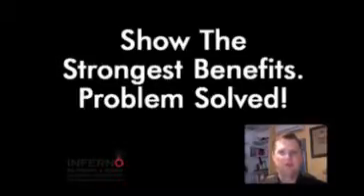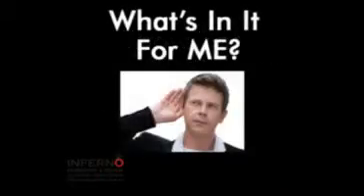Inferno Seminar Part 1